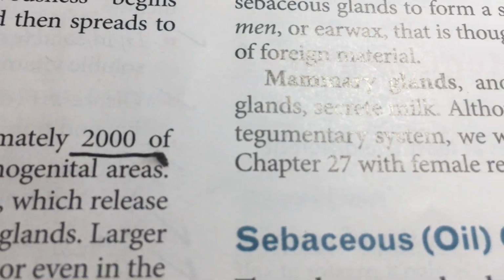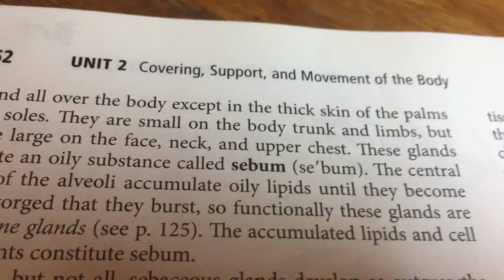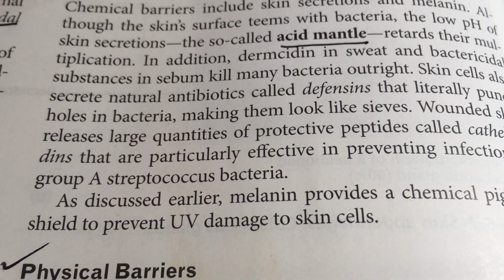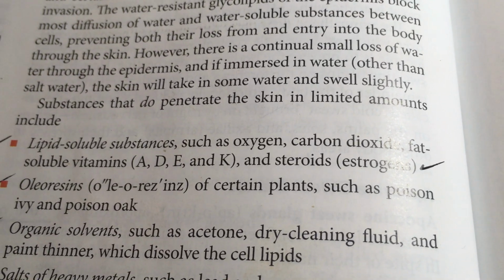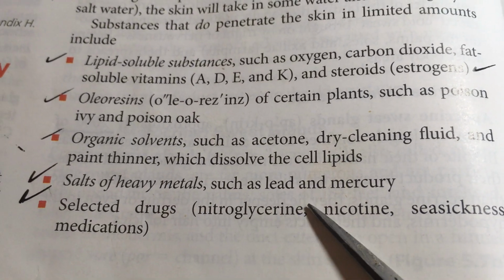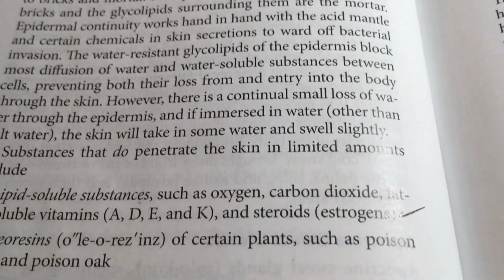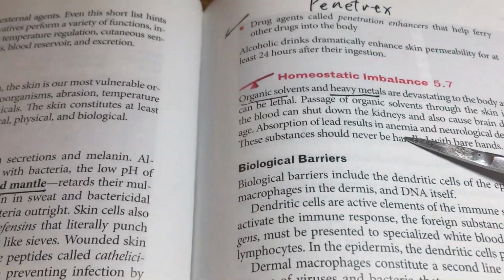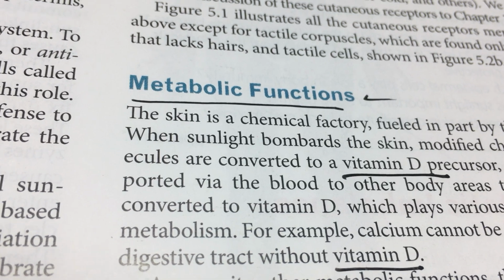Integumentary Skin, appendages, function 07